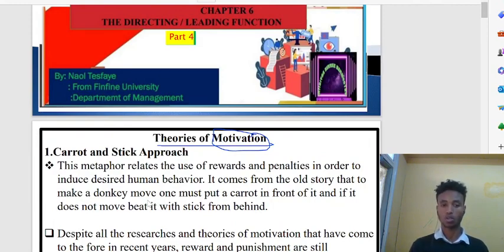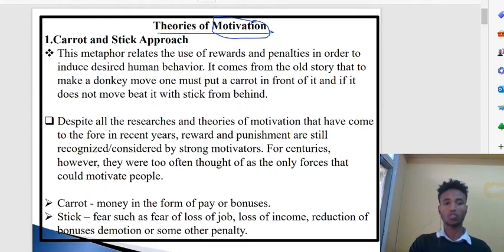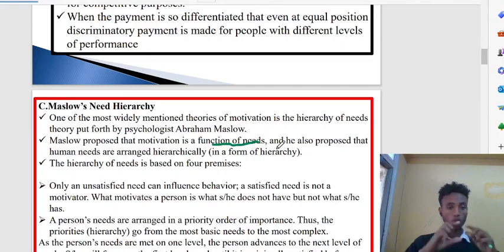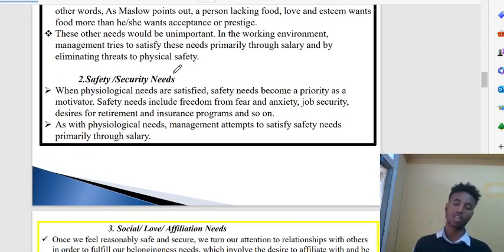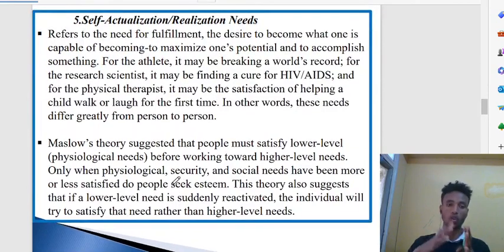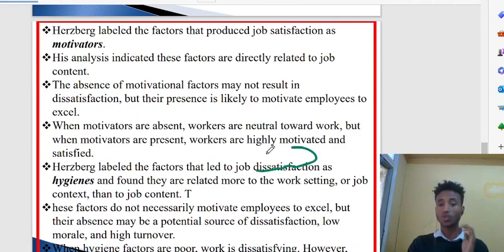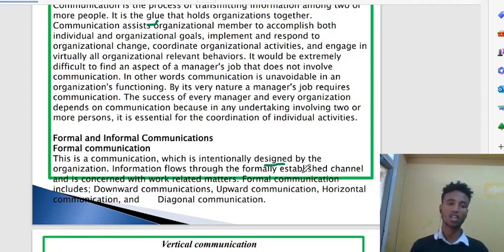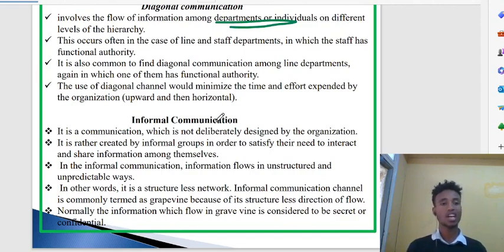Introduction to Management chapter 6 part 4 by Afaan Oromoo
Common Course for all Faculty of Business and Economics Departments. Major Course for Department of management and selective course for exit exam.
Best Tutorial from Dirree Barnootaa  Media, by Naol Tesfaye Adugna.